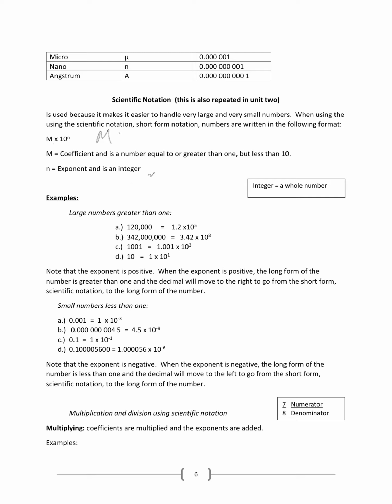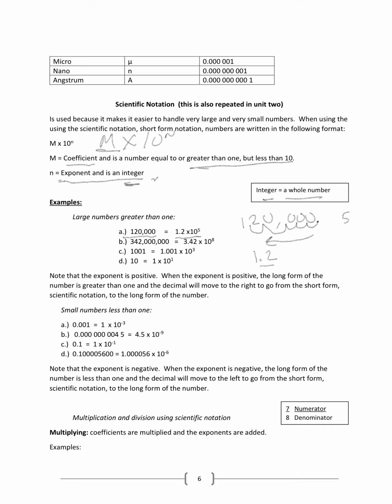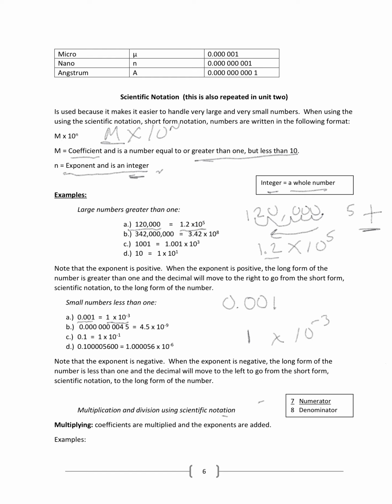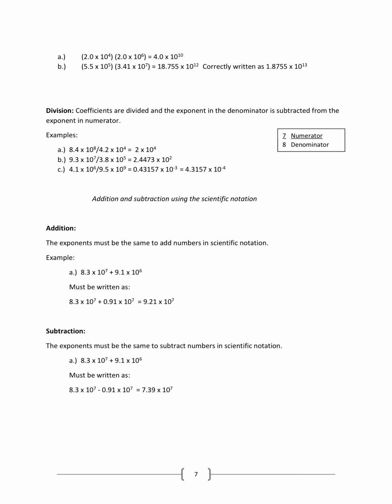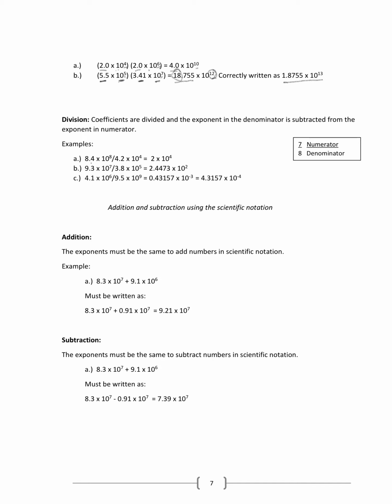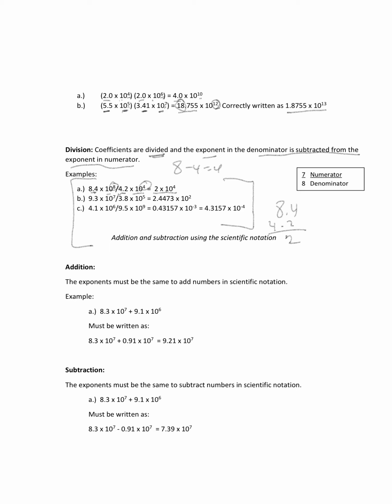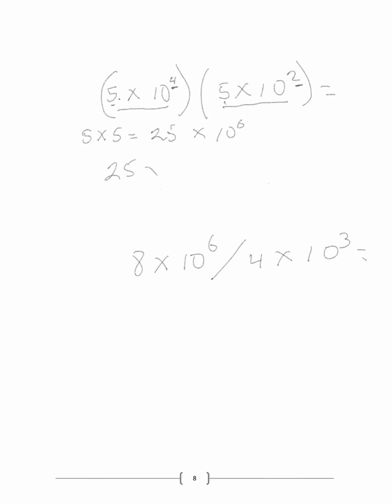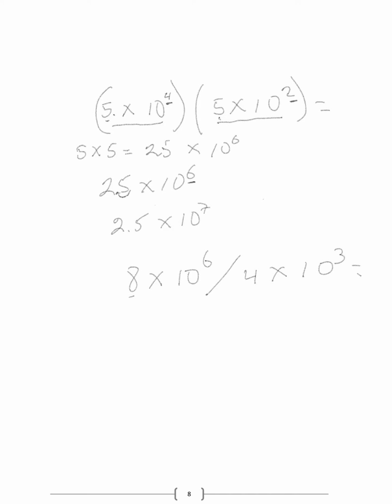Unit one part six.mp4